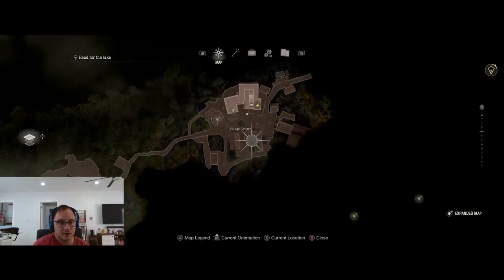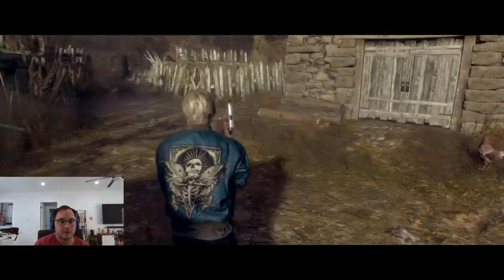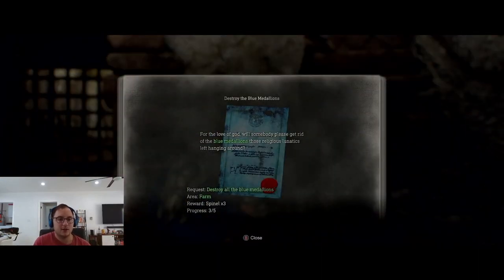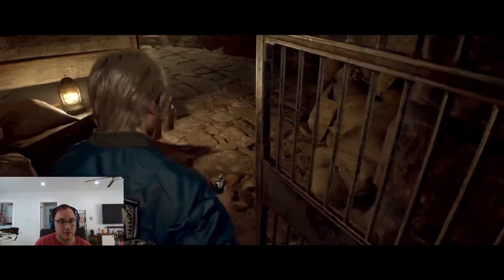RE4 Cow Head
the first of many scavenger hunts